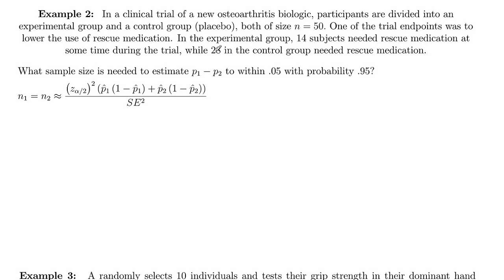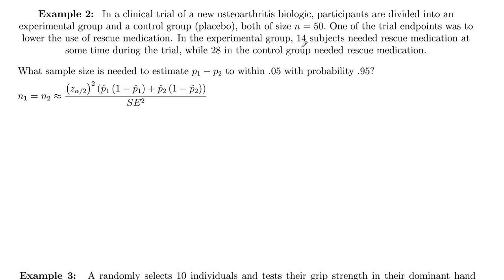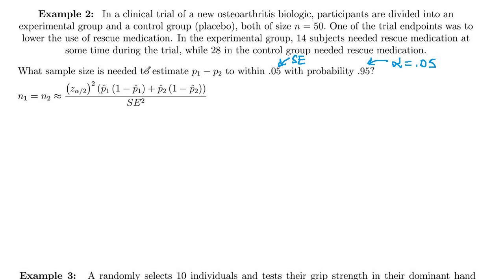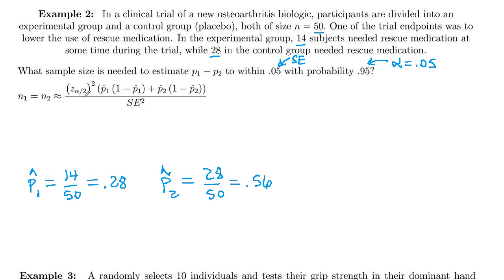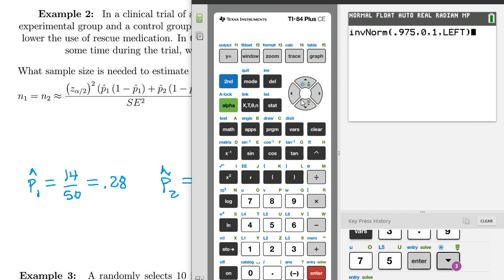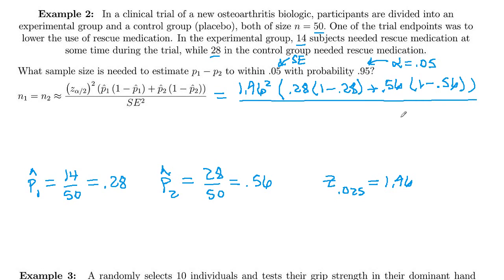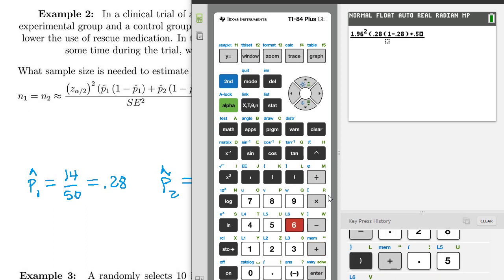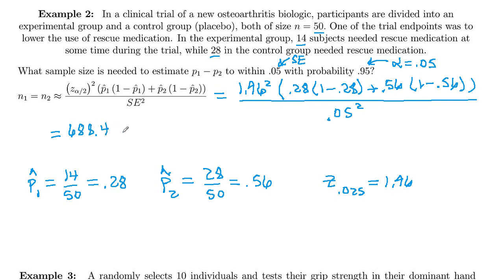Math 241 Section 9.5 Example 2